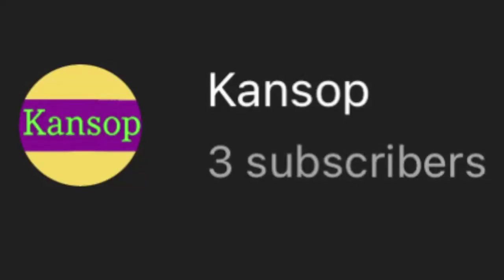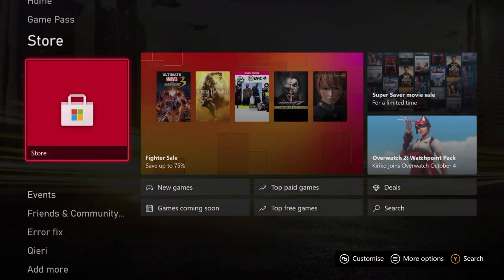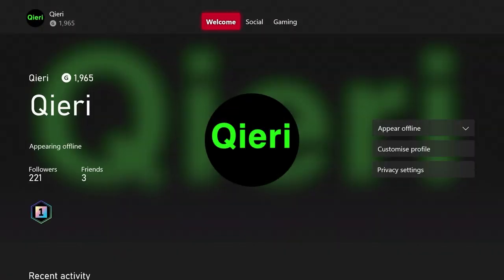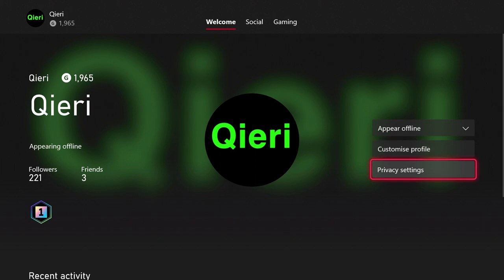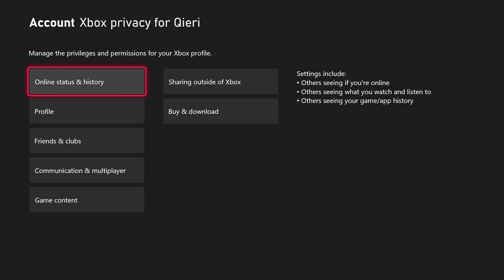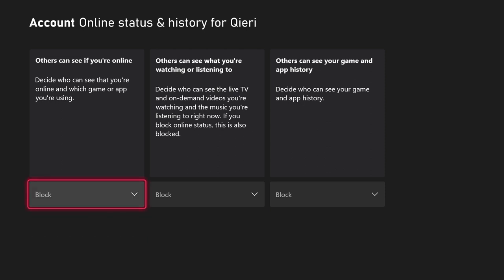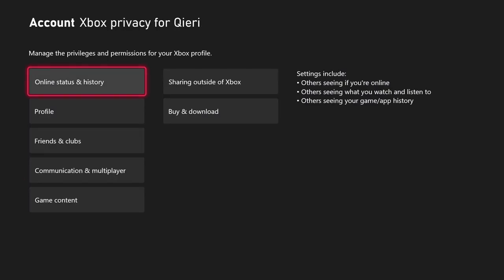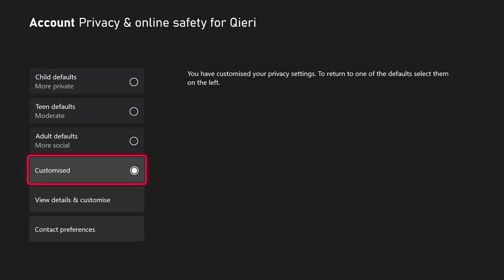XBOX SERIES X/S HOW TO HIDE GAMES YOU ARE PLAYING!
For the people that don't know me i am Kansop.
I make Game videos, How to videos, Xbox One, Xbox Series X, Xbox Series S, Steam deck, PS5, Nintendo Switch videos and more